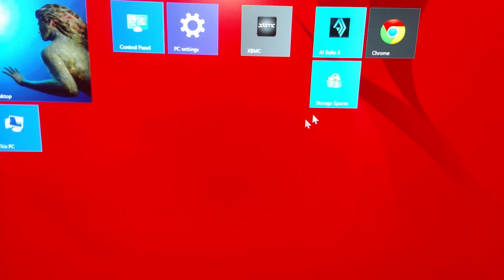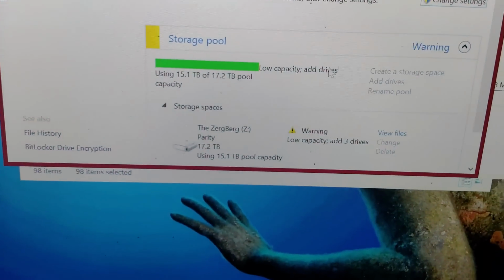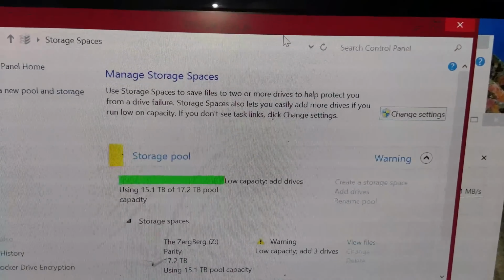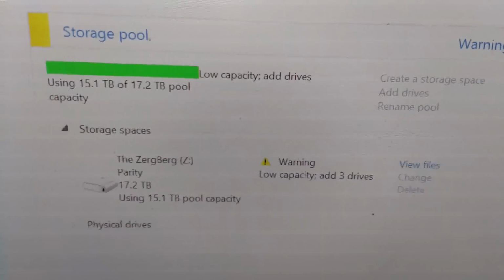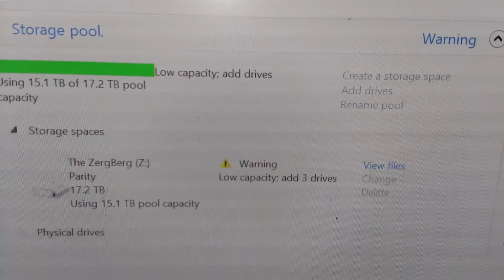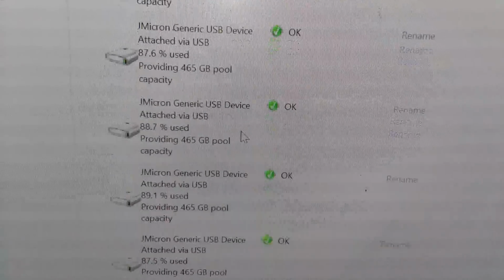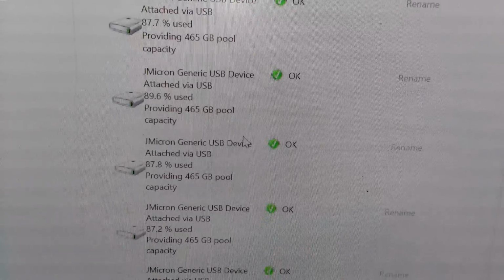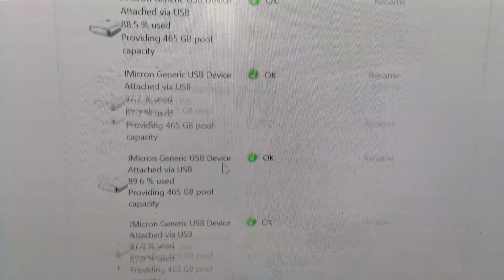The ZergBerg - 38 USB 3.0 Hard Drive - Custom Coffee Table PC - COMPLETE - HTPC - Server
Murky Customs here with the completed ZergBerg project.

This PC is a testament to doing things just because we can!

The ZergBerg is 38 USB 3.0 connected drives to one system. We did not use any external hubs, we used separate clusters for everything. All said and done it is 17.2TB that can sustain 3 simultaneous failures.

Let me know of any questions... Comments... or concerns :)